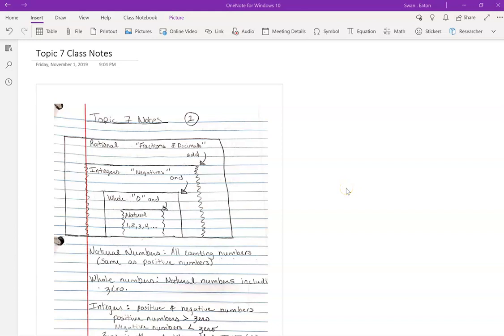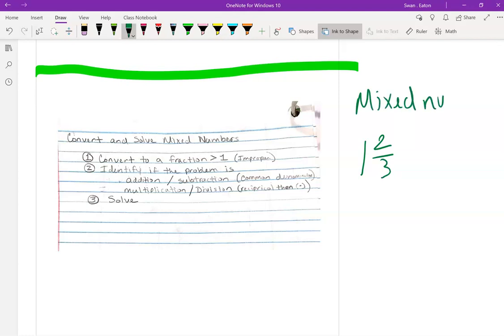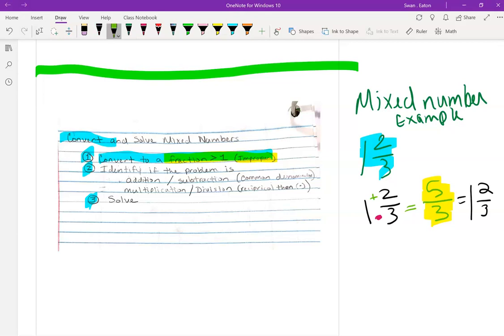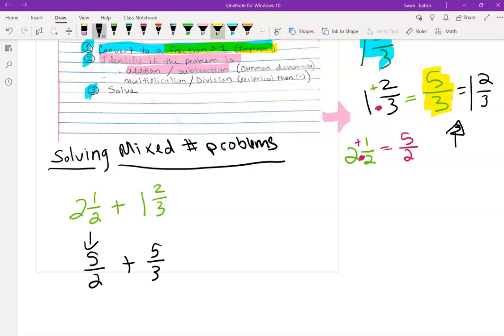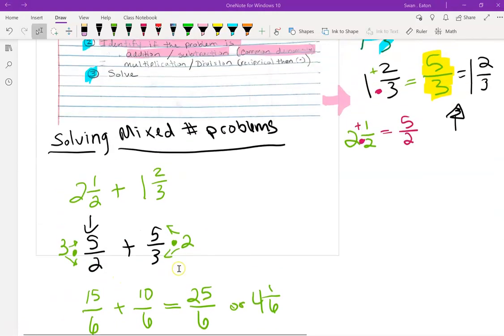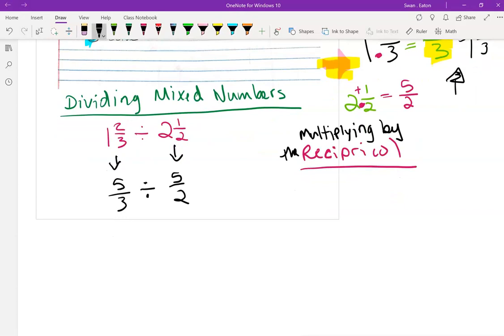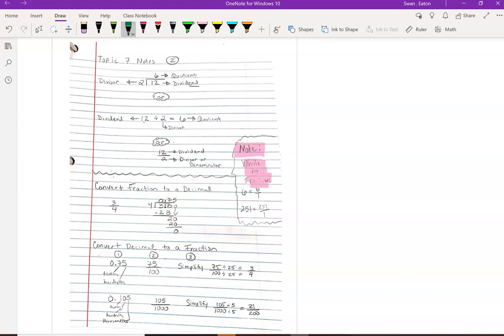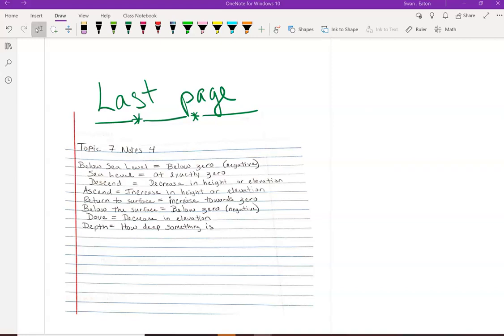Topic 7 Foundational Notes